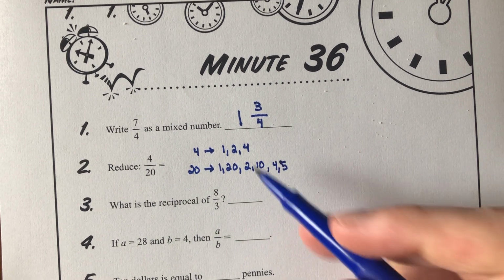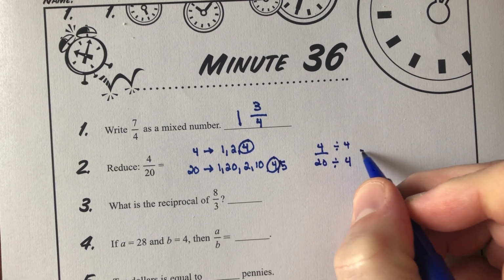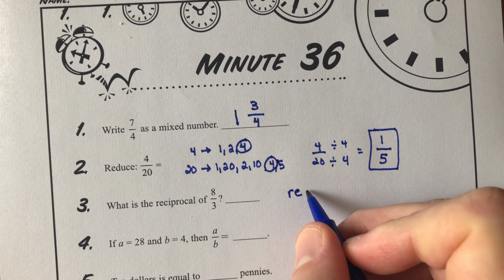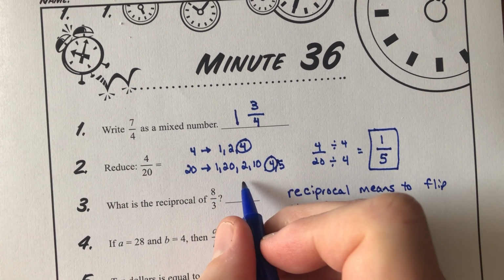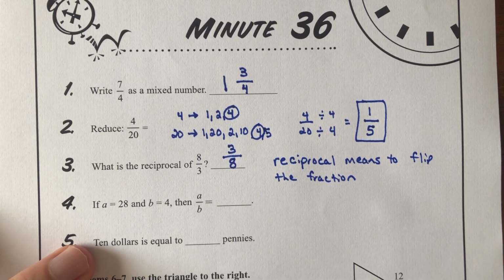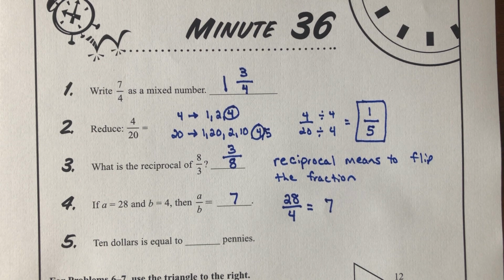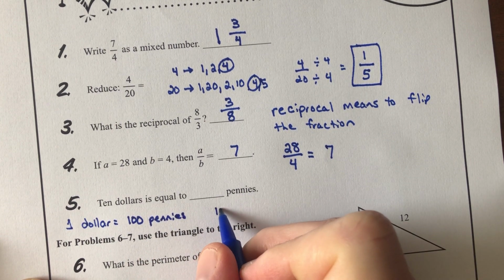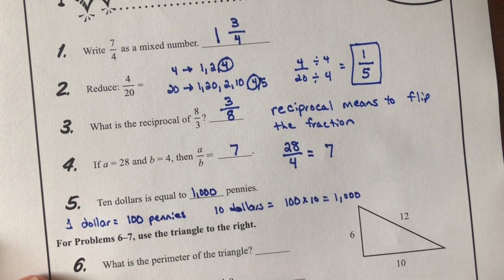Math Minute 36